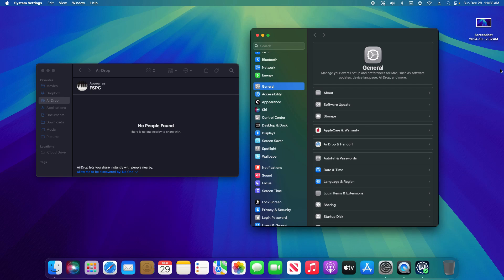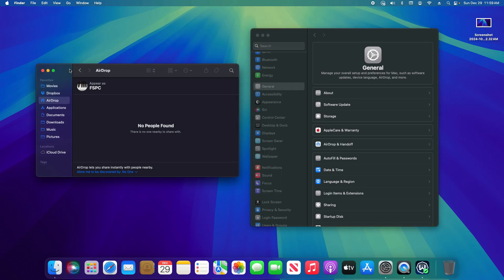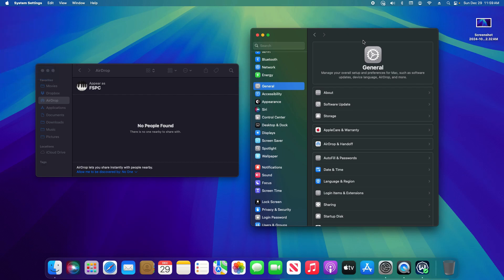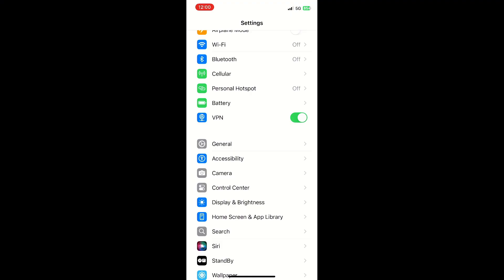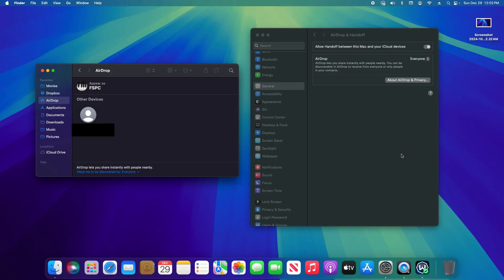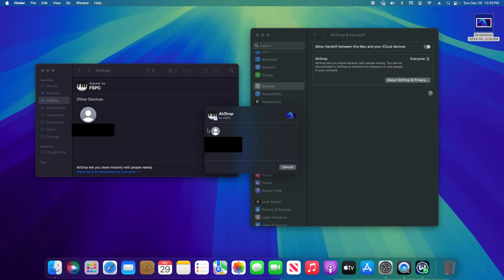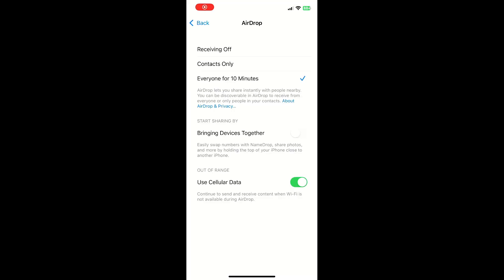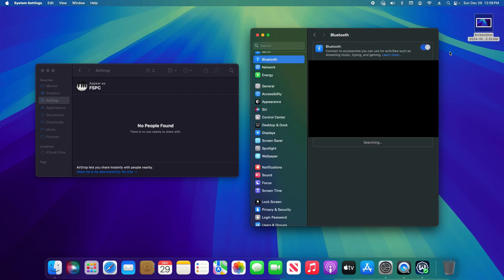How To Safely & Securely Use AirDrop In macOS and iOS | A Quick & Easy Guide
Learn how to safely and securely use AirDrop, both in macOS and in iOS for iPhone and Mac users.